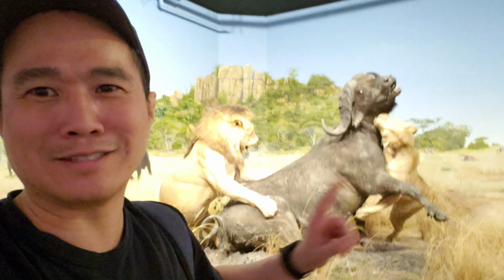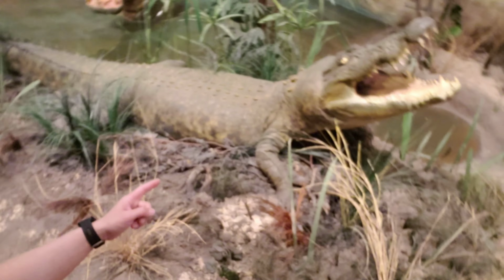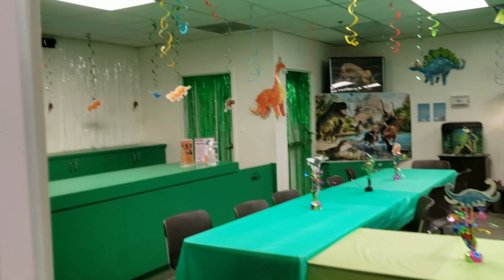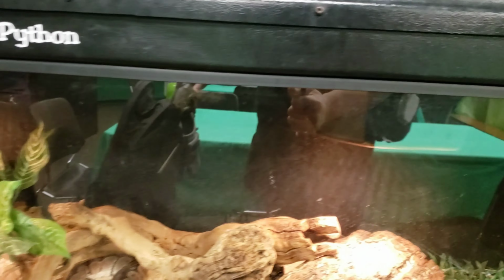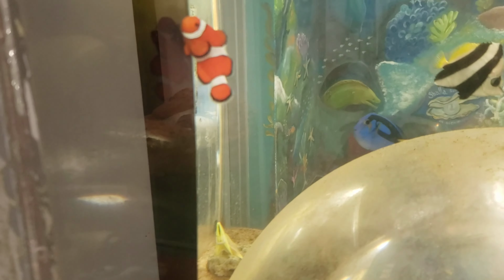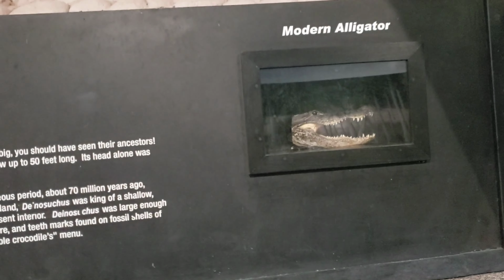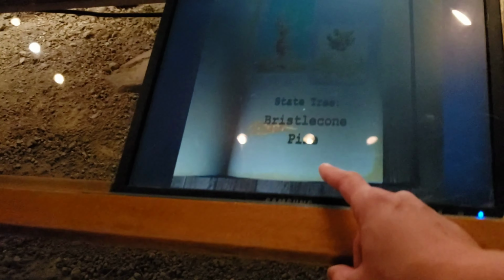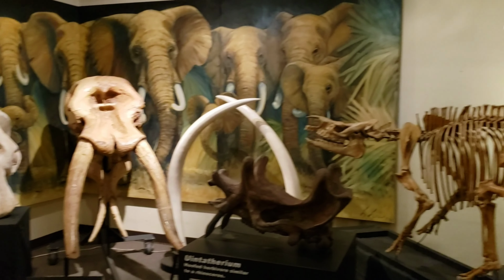Las Vegas Natural History Museum (June 2022)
Day visit to the Las Vegas Natural History Museum. Fun learning experience and we were able to see baby sharks feeding, dinosaurs, and various stuffed animals.